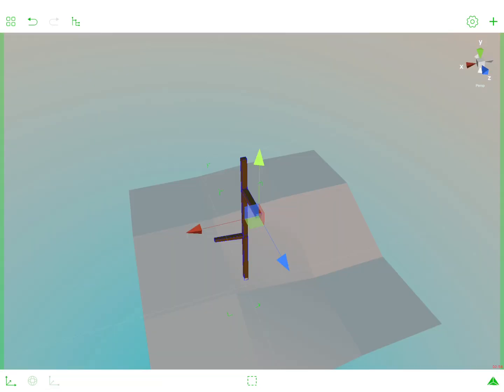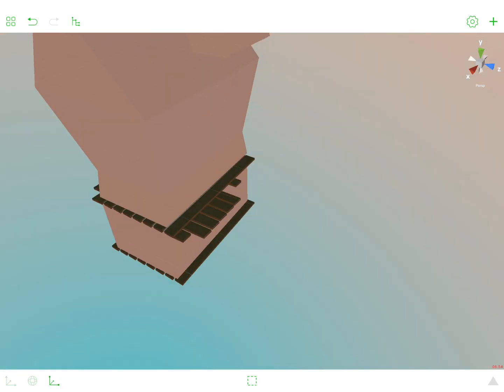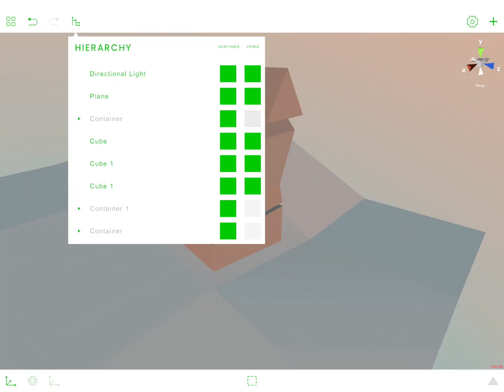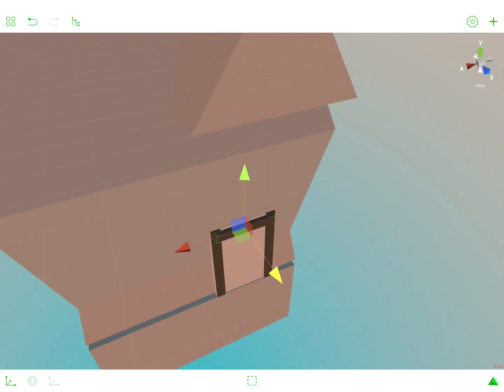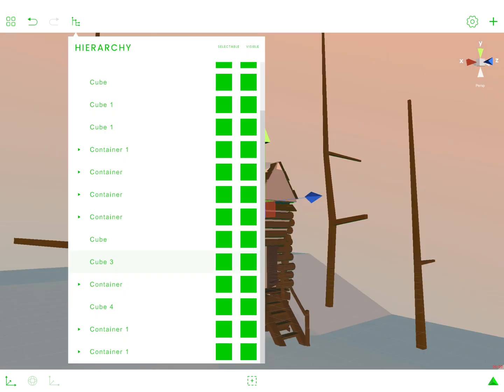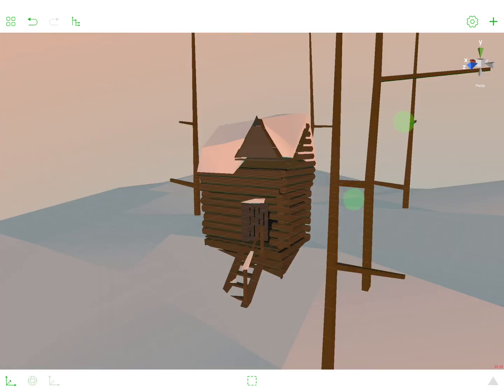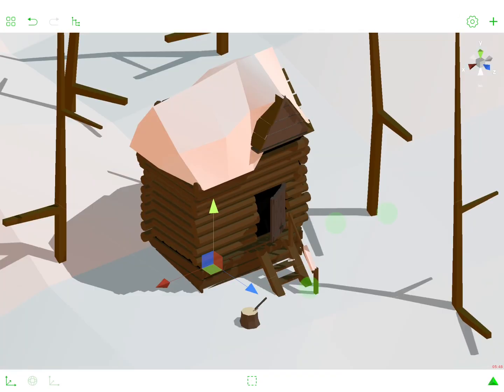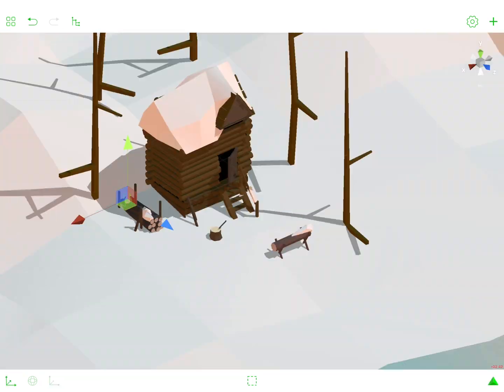Learn Advanced Modeling with Polydust. B1 Introduction: Project Breakdown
First Part of our series will be up on Tuesday the 2nd of April 2019!
Polydust for iPad release is scheduled for the 1st of May 2019!

Also please leave a thumb up if you liked this video!